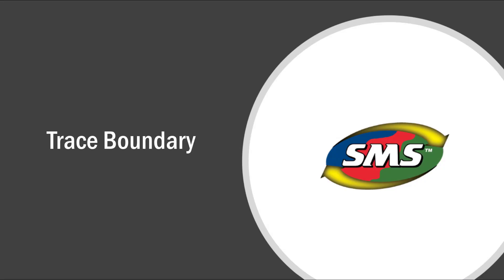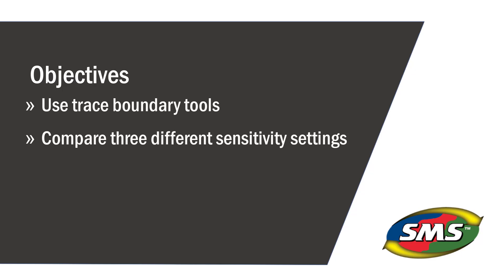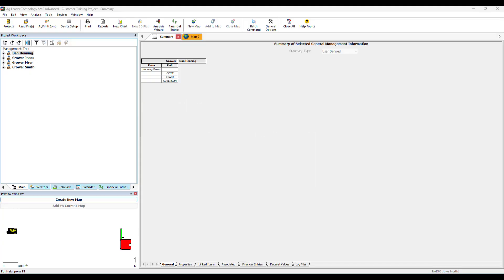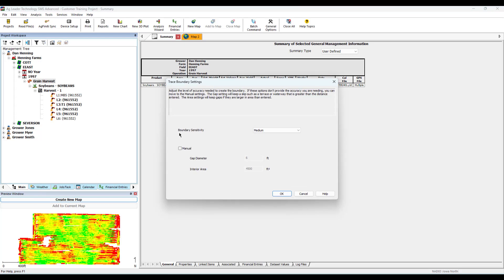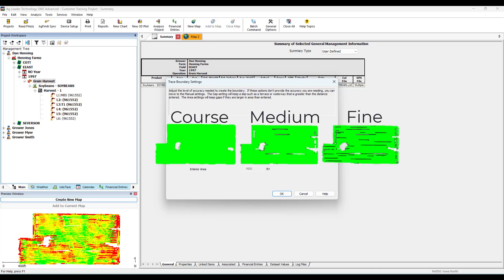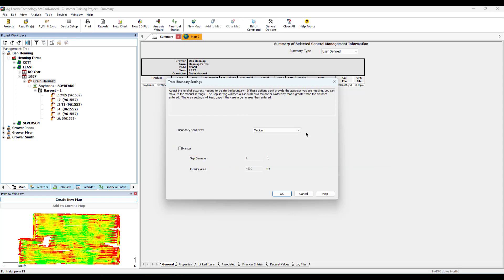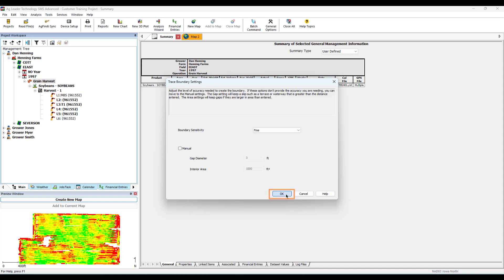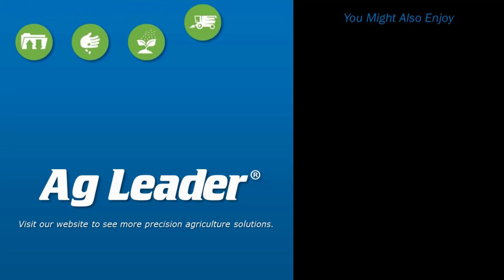Trace Boundary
In this video, you will learn how the SMS™ Desktop Software can use previously imported data from a field display to trace a field boundary.